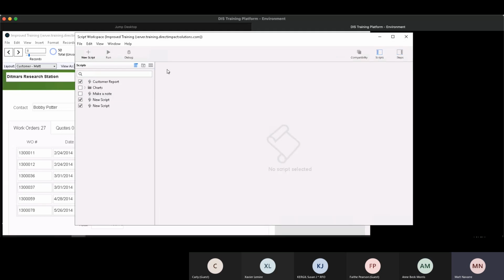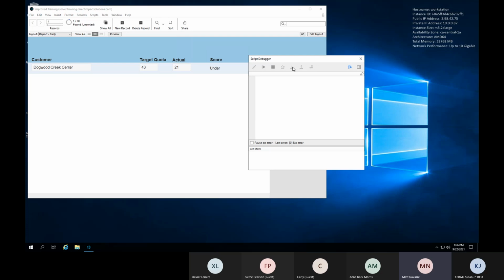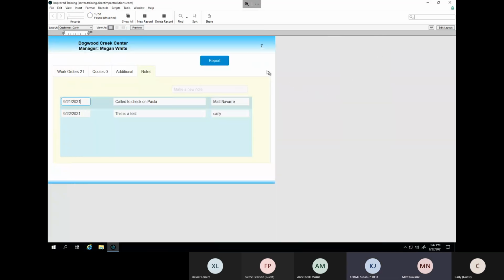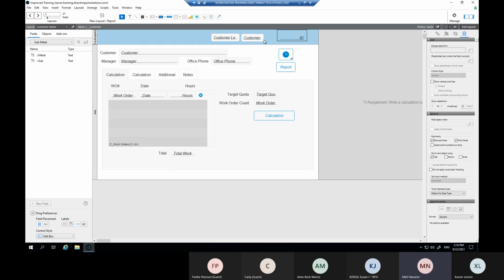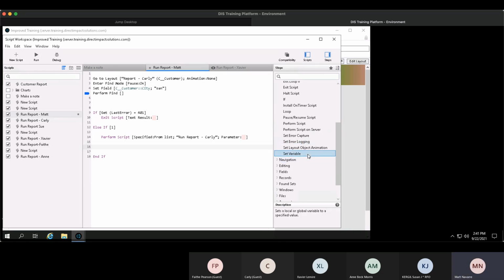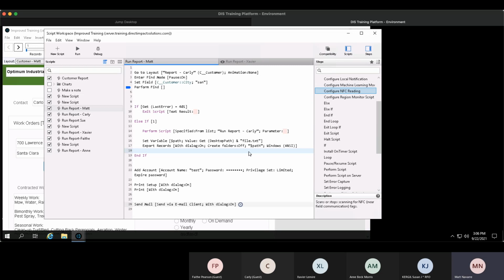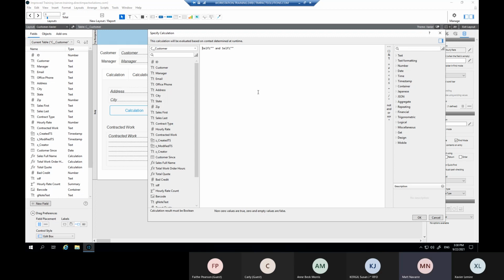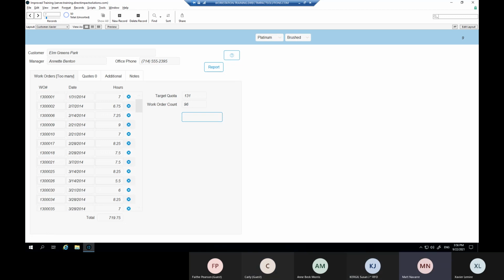Intermediate Training Day 3